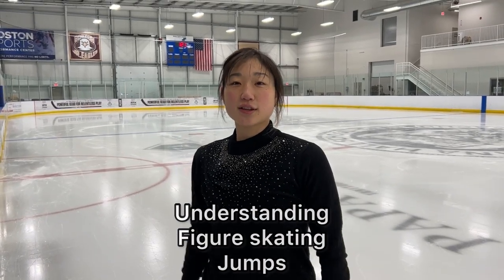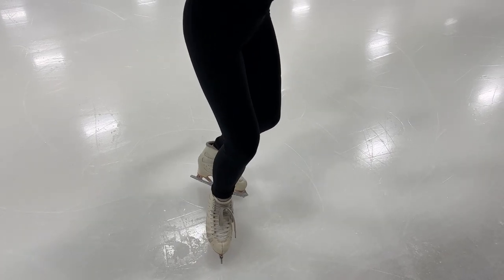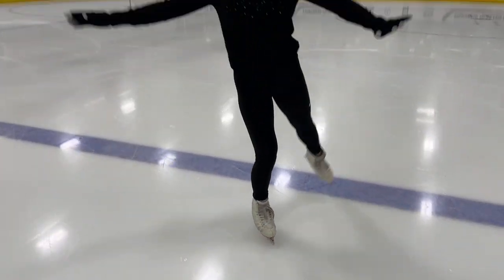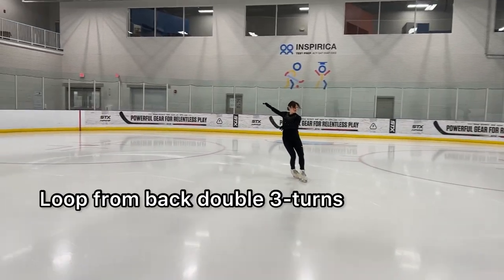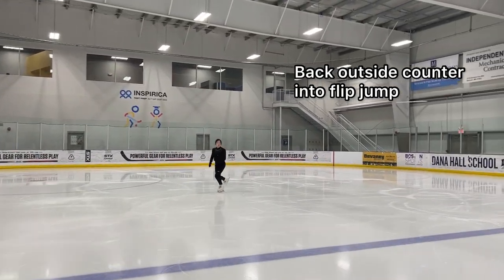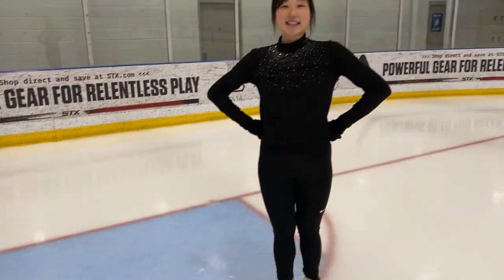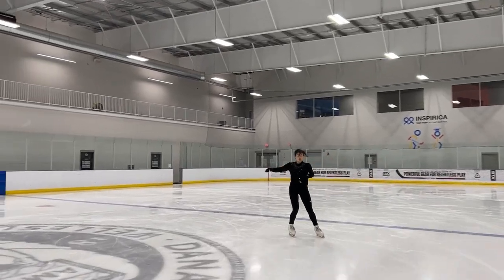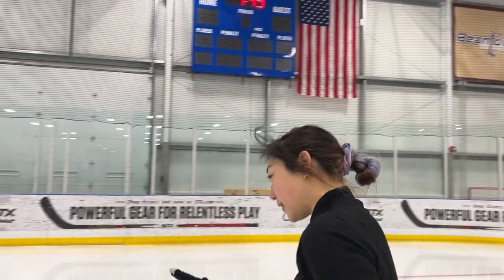Beginner's Guide to Every Figure Skating Jump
In this video, I'll walk you through all the essential figure skating jumps you should know :)